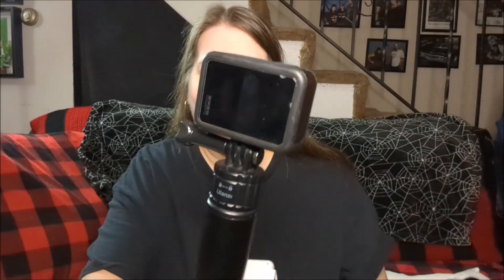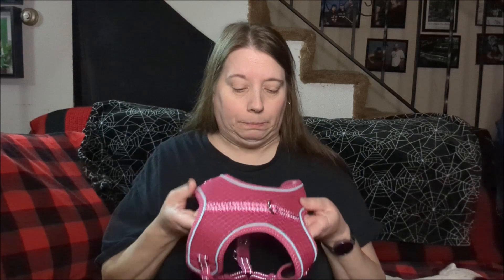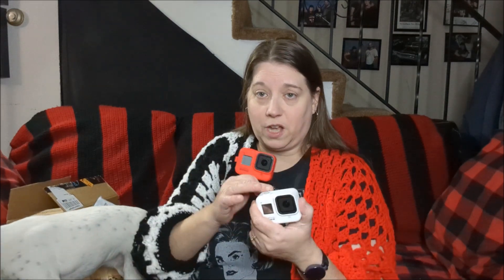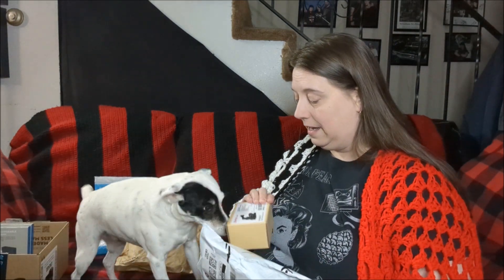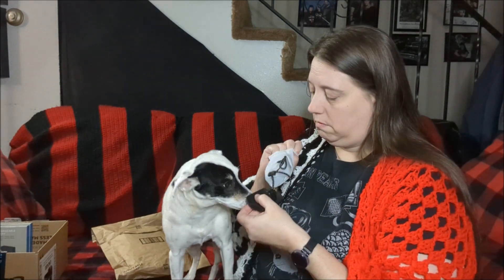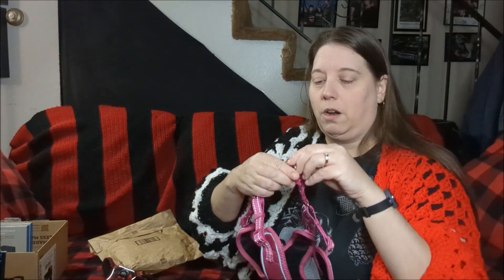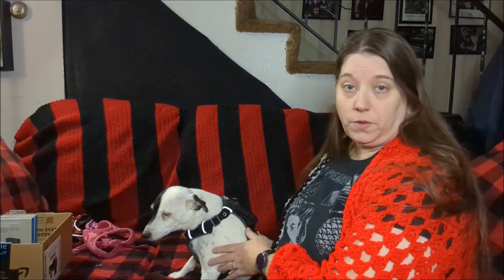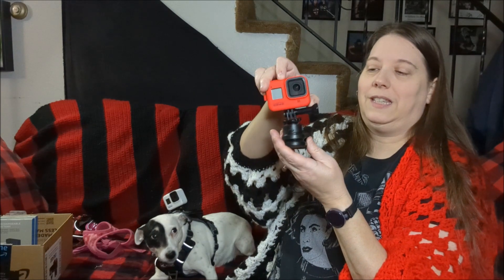GoPro accessories and update on Shorty's dog cam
I live in the Pacific Northwest in Portland Oregon and love going on adventures, taking pictures, crocheting, and spending time with my dog. I upload videos on Monday and Friday 8am PST and sometimes a random bonus vlog every now and then.

Video location: Portland Oregon
Camera(s) used: Google Pixel Pro 6
Date recorded: Sat Feb 17 and Wed Feb 21, 2024

Etsy store